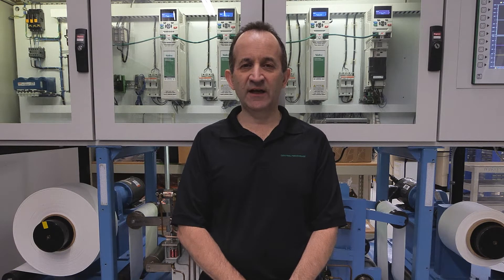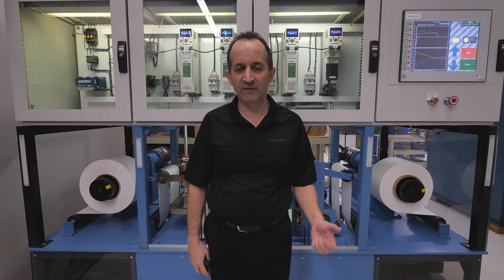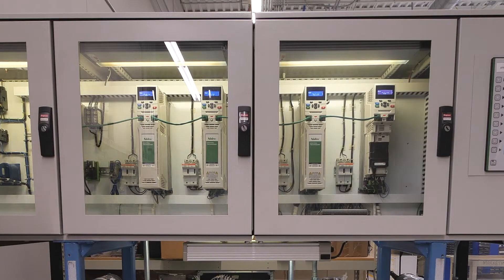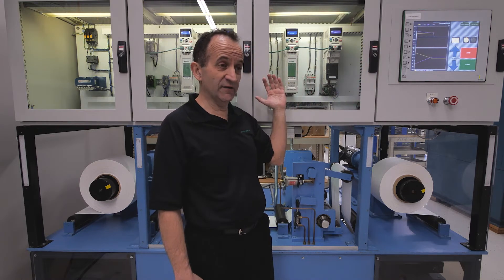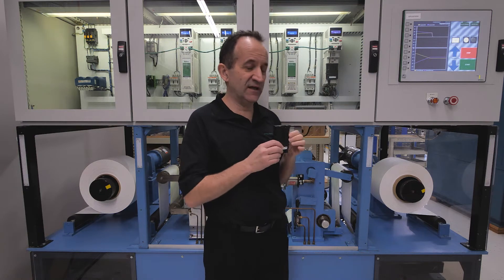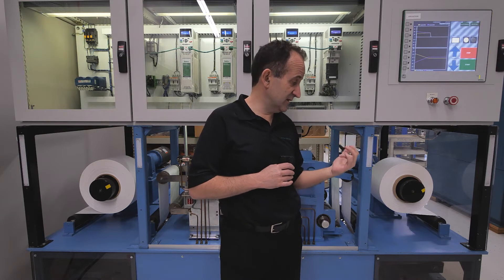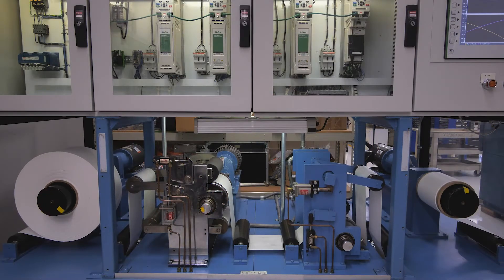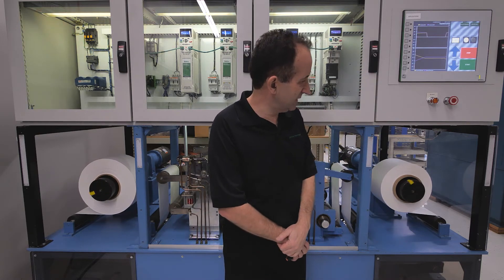Control Techniques' Winder Solution Video Demo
High-performance winder solution for Control Techniques AC, DC and Servo drives

This video demonstrates the precision with which our winder solution tracks spool diameter, motor shaft speed, and dancer tension control. This video also shows how the Control Techniques’ winder solution slows the material down to stop and reverse*.

Variable Speed drives are ideally suited to provide accurate and effective control of the material's tension and have become the standard solution for winder applications, providing:
• The ability to either motor or regenerate, enabling use in both winding/coiling and unwinding/uncoiling applications
• Reduced running cost compared with mechanical equivalents
• Improved reliability
• A wide range of control & flexibility

*Many industrial processes involve handling material in web form, commonly requiring the material to be unwound and rewound on spools and bobbins.

The final tension control solution will depend upon the material to be processed, the speed and diameter range over which it is to be run. Simple low-performance systems can be based upon straight forward open loop torque prediction, while more sensitive applications may require the tension loop to be closed by feedback from a load cell. Some materials are better handled by running the drive-in speed control with a dancer roll measuring the tension and modulating the winder speed.

Control Techniques has solutions that cater to all these options and are easy-to-setup and integrate into your any machine. Interfacing can be analog or digital, making the solution equally suited to refurbishment projects or new systems employing HMI and different fieldbus technologies.